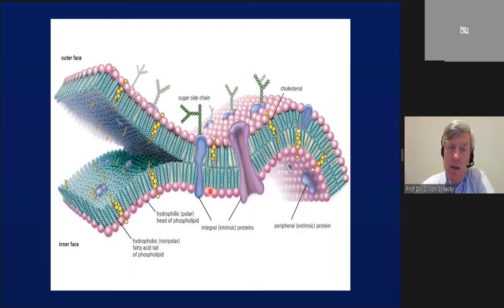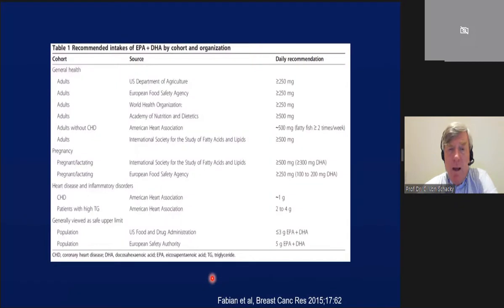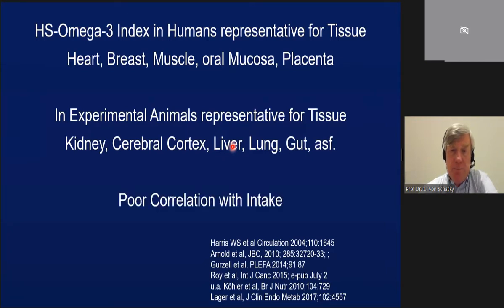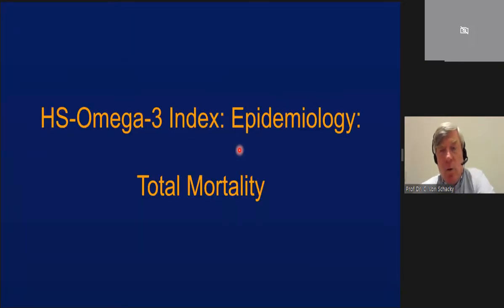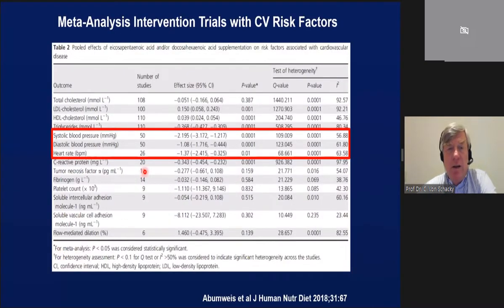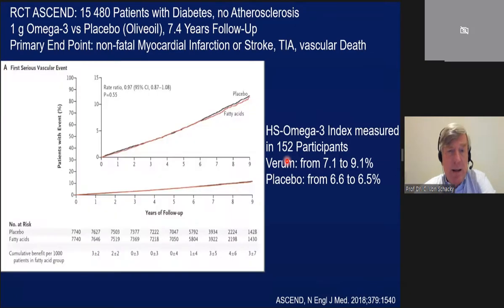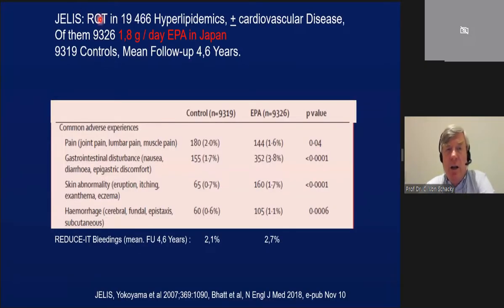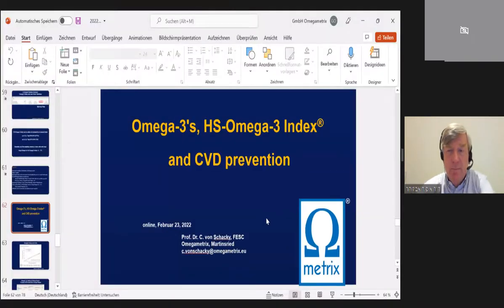פרופ פון שאקי על אינדקס אומגה 3 בכנס טרשת עורקים Feb 2022